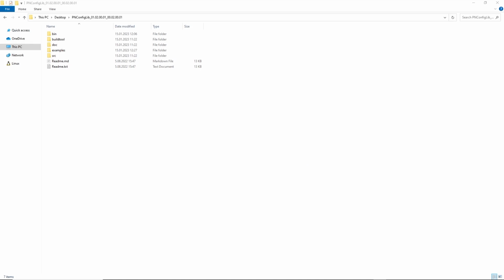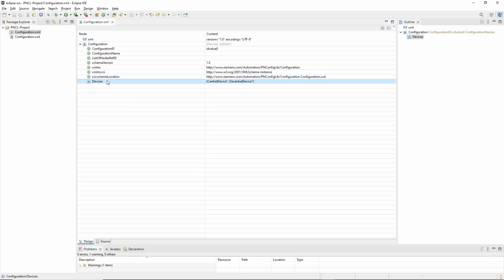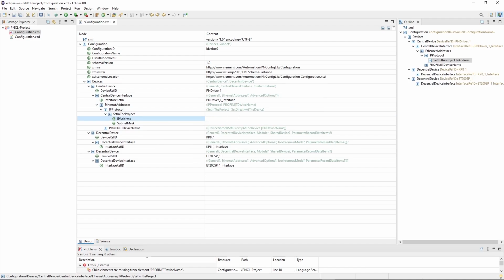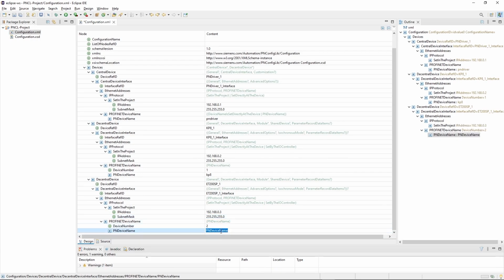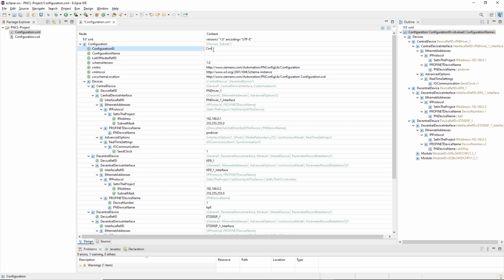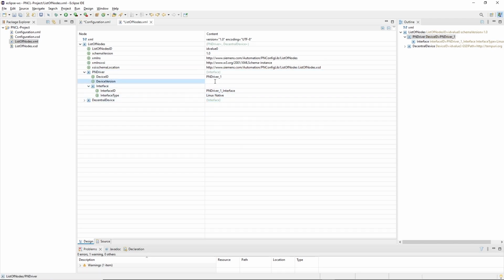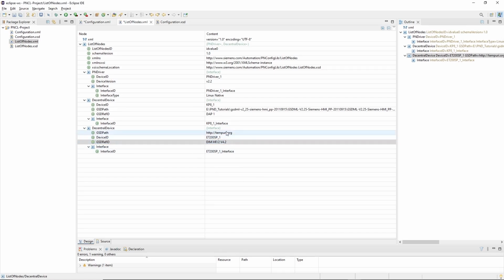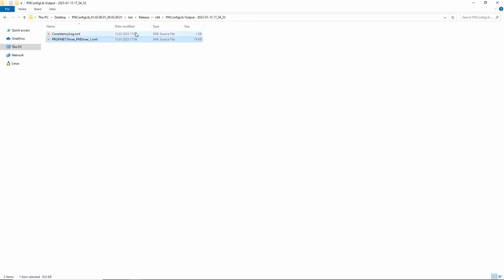PROFINET Driver – PNConfiglib Engineering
Products used in this example are as follows:

PROFINET Driver and PNConfiglib Web Link:

👉 Siemens Industry Online Support: PROFINET Driver V3.0, PNConfigLib V1.3: Download Software Package - ID: 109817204 - Industry Support Siemens 🔗

👉SIMATIC HMI KP8 PN Key Panel 8: Produktdetails - SiePortal - Siemens WW 🔗

👉SIMATIC ET 200SP Digital Input Module, DI 8x 24 V DC Product Details - Industry Mall - Siemens WW 🔗

👉SIMATIC ET 200SP Digital Output Module, DQ 8x 24VDC/0.5A Product Details - Industry Mall - Siemens WW 🔗

GSD Files for the devices that are used in this example:

👉SIMATIC ET 200SP : PROFINET GSD files: I/O - ET 200SP - ID: 57138621 - Industry Support Siemens 🔗

👉SIMATIC HMI KP8 PN Key Panel 8: GSDML File for Configuration of the KP8 PN, KP8F PN and KP32F PN Panels - ID: 50710644 - Industry Support Siemens 🔗